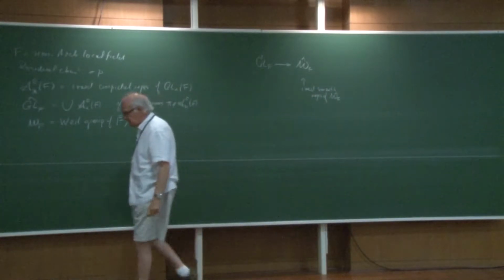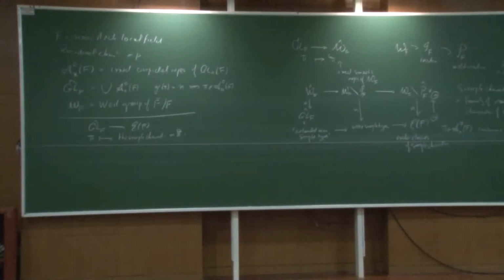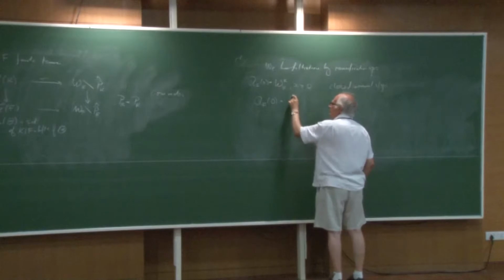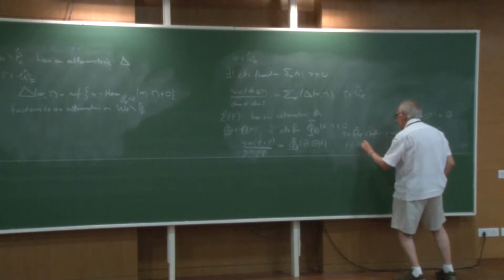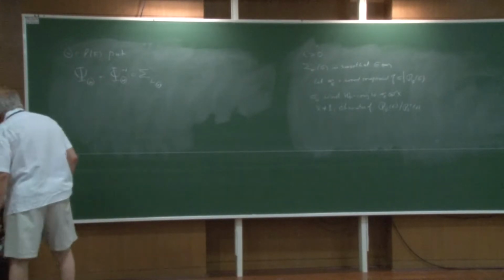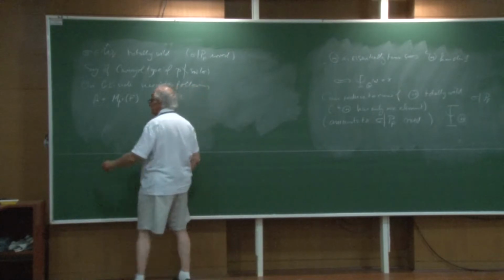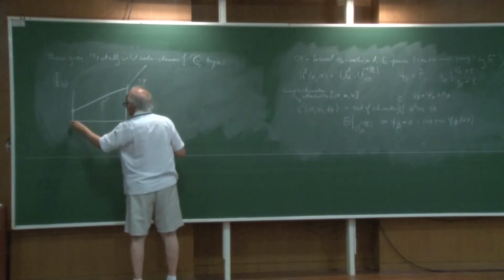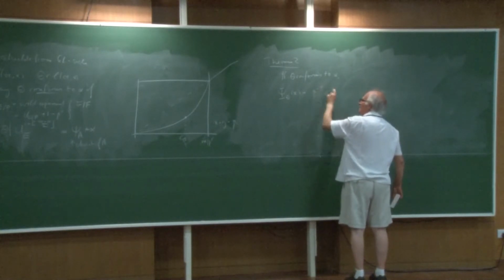Local Langlands correspondence and higher ramification by Colin Bushnell, Kings College London, UK